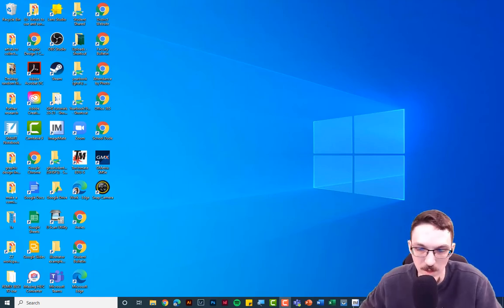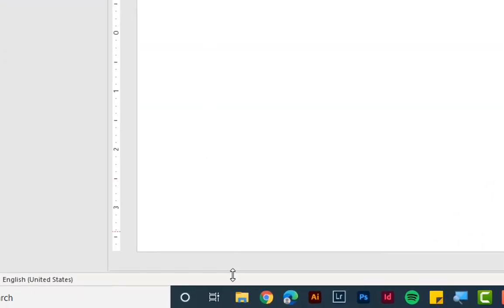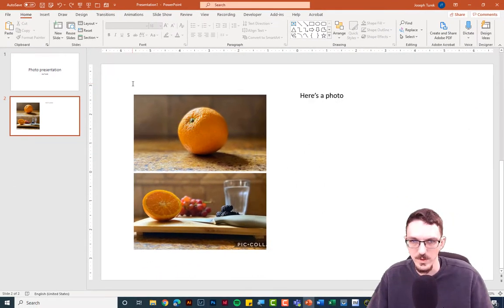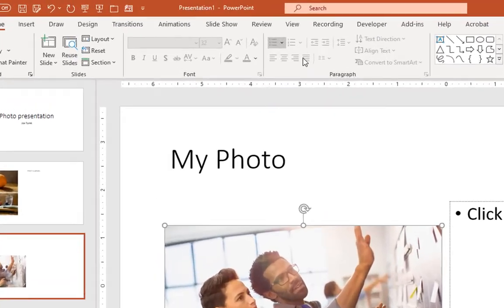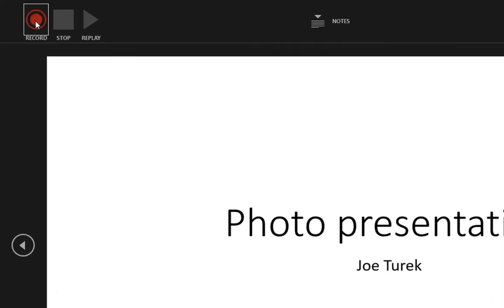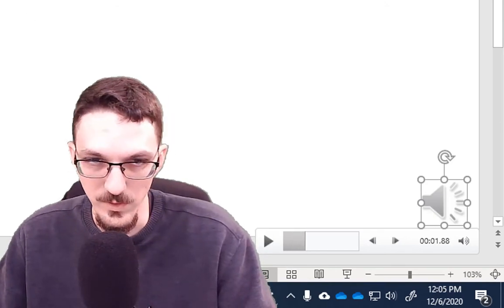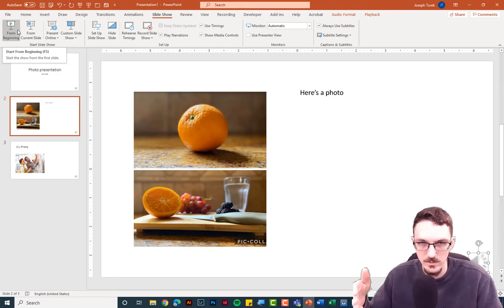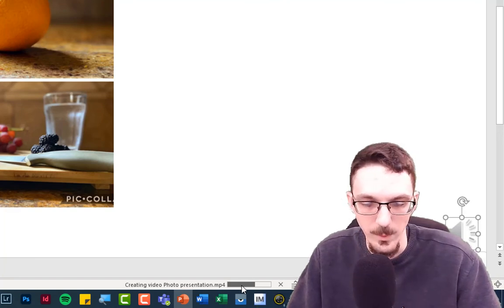Create and record PowerPoint video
0:00 Introduction, Create a new PowerPoint
0:58 Edit text boxes in PowerPoint
1:17 Create a New Slide in PowerPoint
1:42 Drag and drop a photo into PPT, edit photos
2:27 Put text on a blank slide, change layout
3:06 Make a slide with a layout, add stock images
4:28 To start Recording your PowerPoint
6:32 Review your recording
7:05 Re-record narration on a slide
8:06 Please review your recording before exporting it as a video
8:41 Exporting your recording as a video